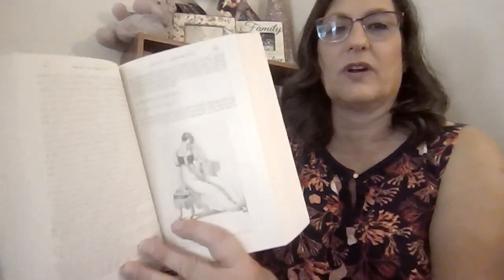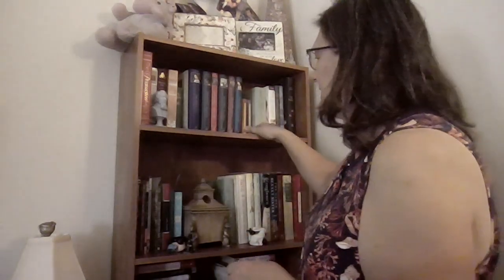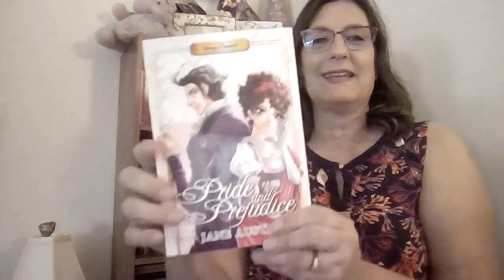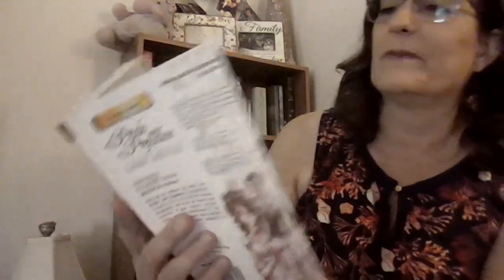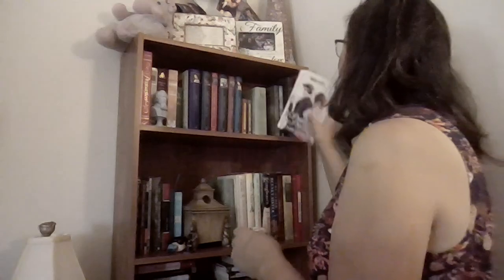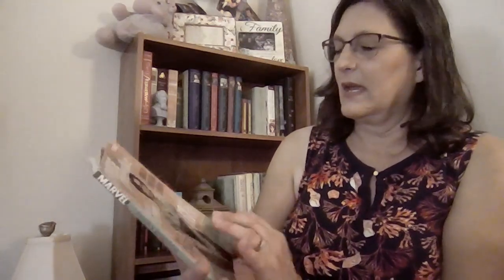Jane Austen Book shelf tour part 1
Hello!  It's a Jane Austen Book shelf tour.